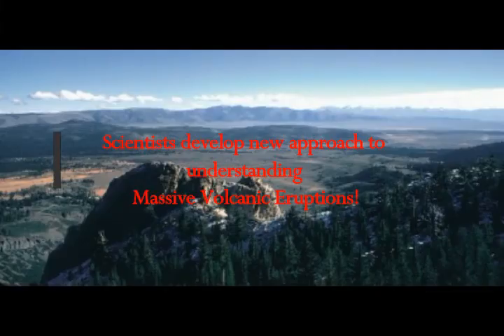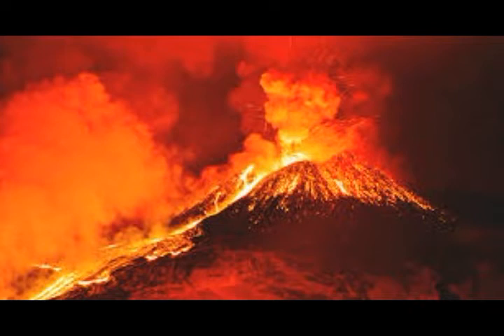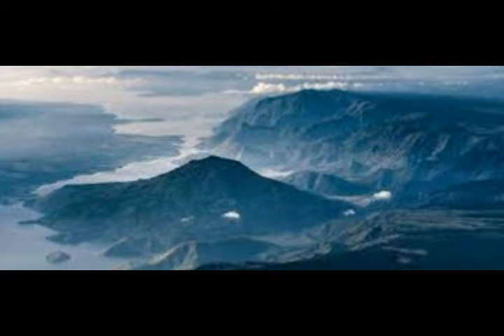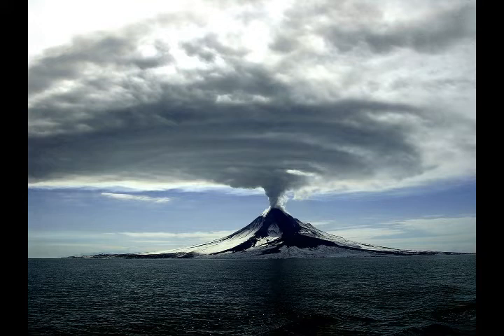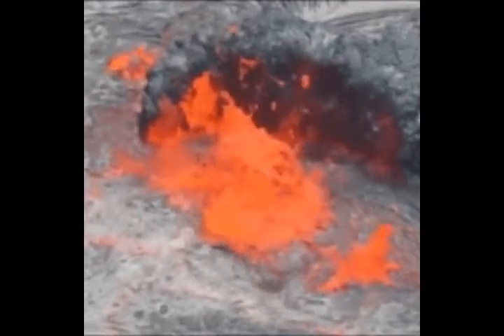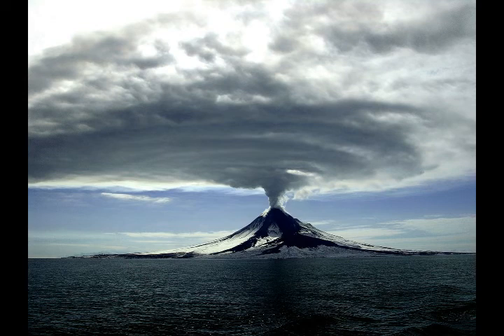Scientists Develop New Approach to Understanding MASSIVE VOLCANIC ERUPTIONS, SUPERVOLCANIC ERUPTIONS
Please Support:
2) Thumbnai lmage - Yellowstone supervolcano fury eruption by CBC ca.jpg